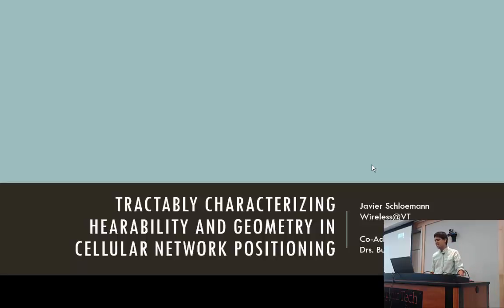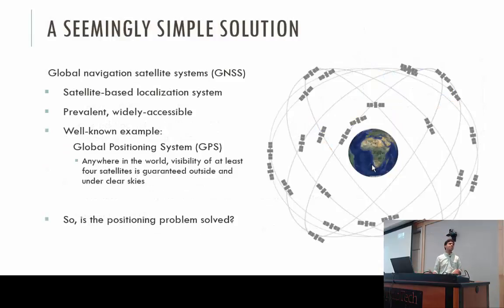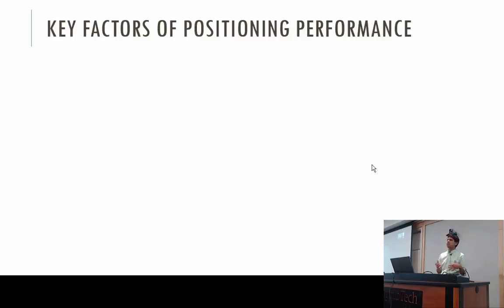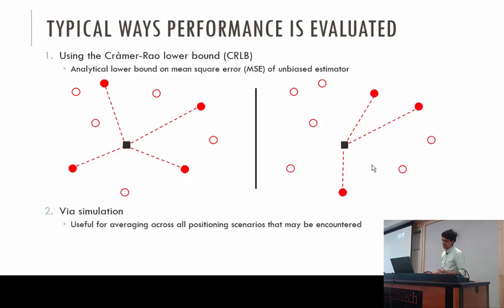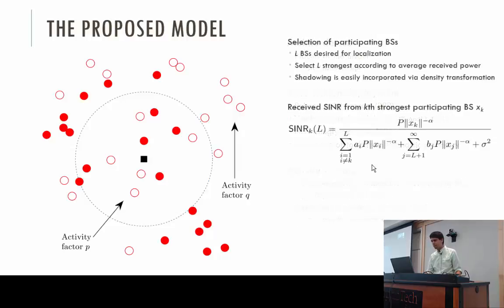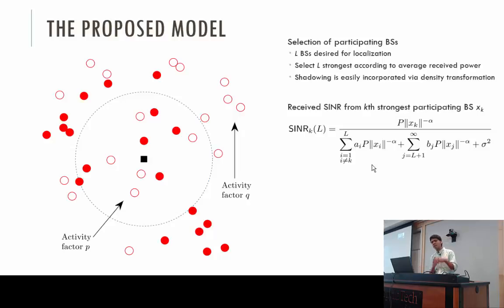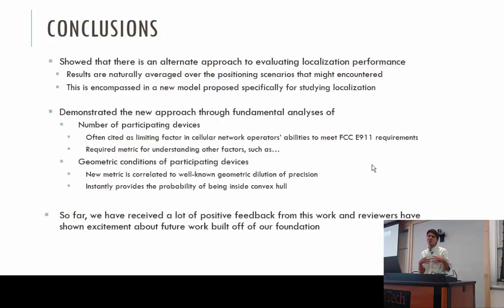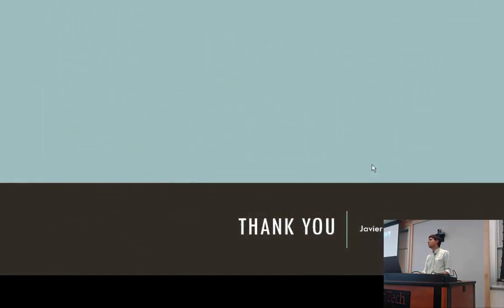Tractably characterizing hearability and geometry in cellular network positioning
Determining the locations of devices in mobile ad-hoc networks (MANETs), wireless sensor networks (WSNs), and cellular networks has many important applications. In MANETs, which are useful in disaster recovery, rescue operations, and military communications, location information is used to enable location-aided routing and geodesic packet forwarding. In WSNs, whose applications include environmental monitoring (e.g., for precision agriculture) and asset tracking in warehouses, not only is location information useful for the self-organization of the network, but in addition, tying locations to the sensor observations is crucial for adding meaning to the sensed data. In cellular networks, location information is used to provide subscribers with location-based services in addition to providing public service answering points with potentially life-saving location information during emergency calls.